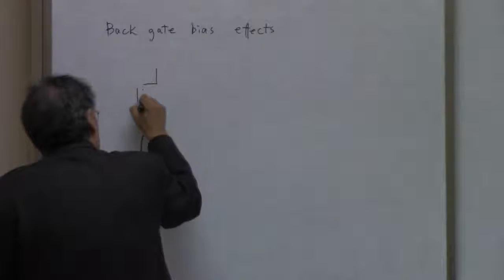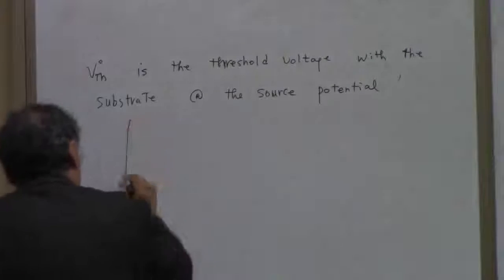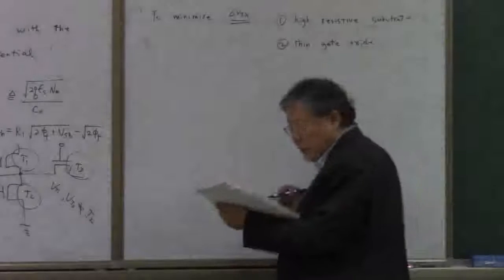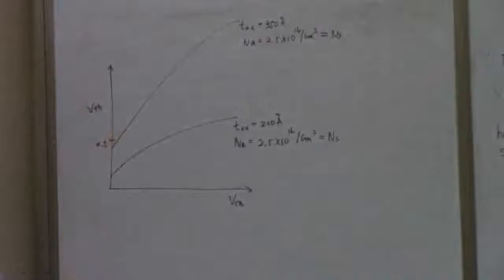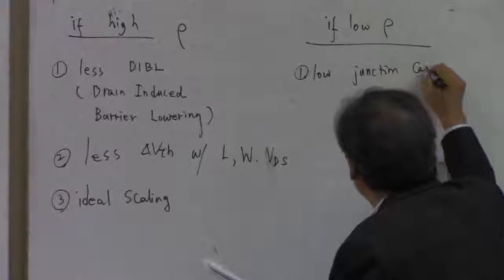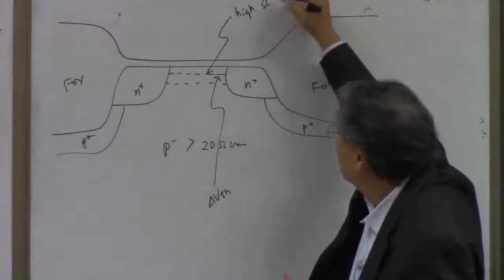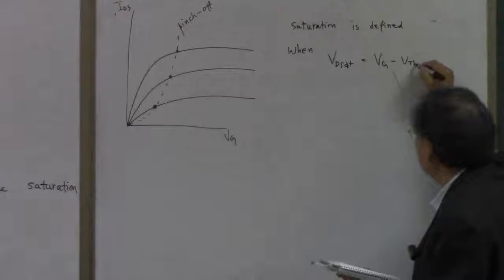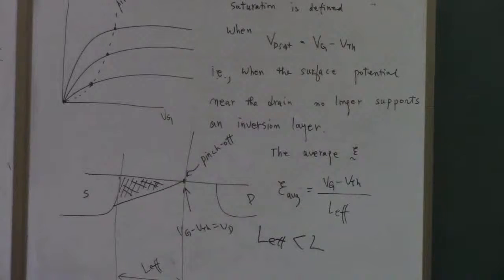Operation Principle of Silicon Transistors. Oct 24 2016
Chap 3. Operation principles of MOS transistor
3-4. Back gate bias effect
3-5. Practical limit of simple theory